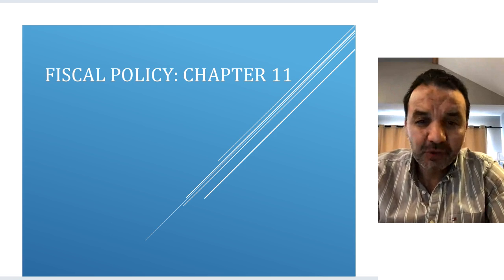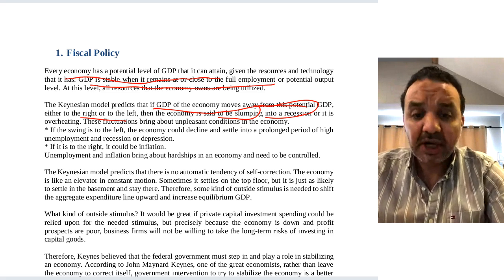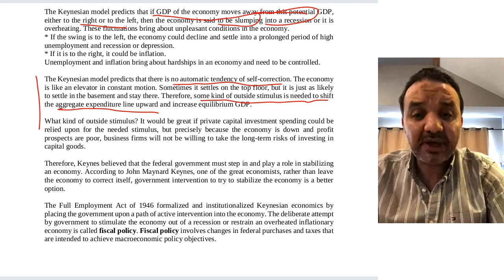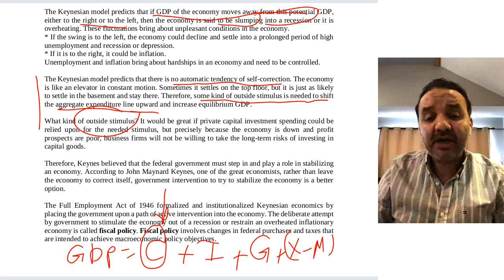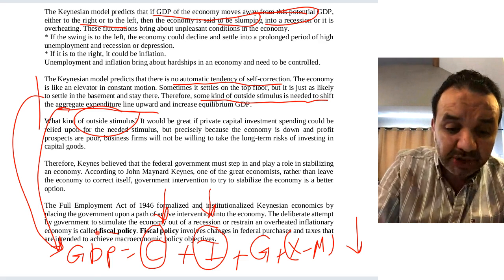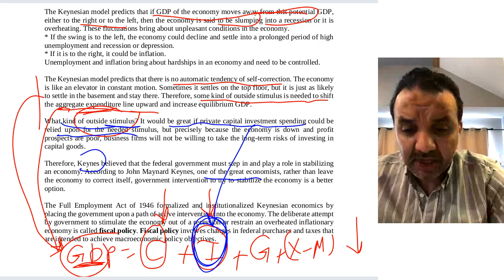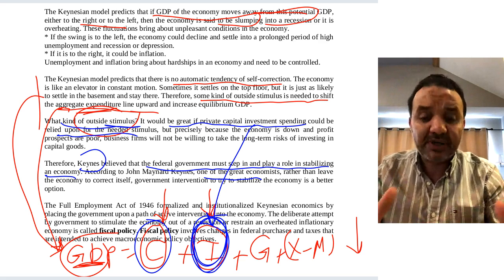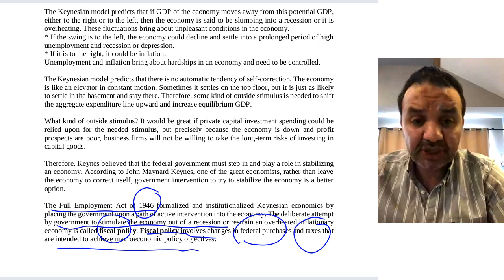What is the fiscal policy?